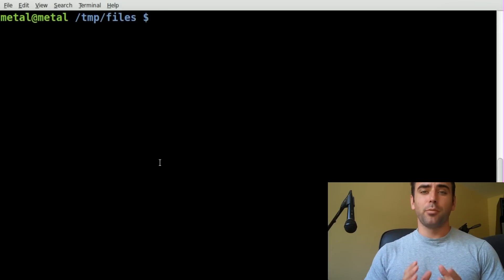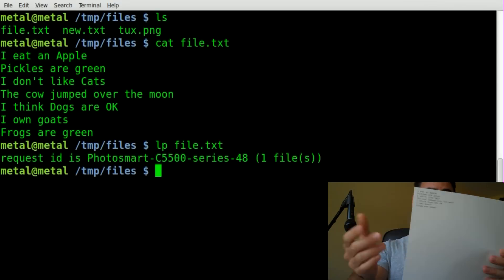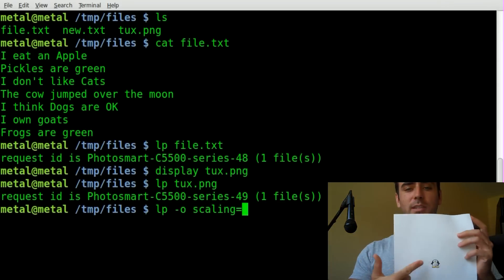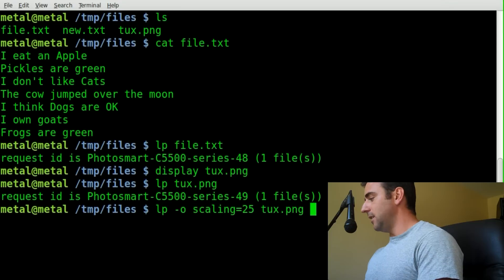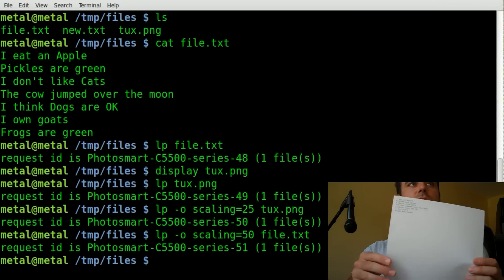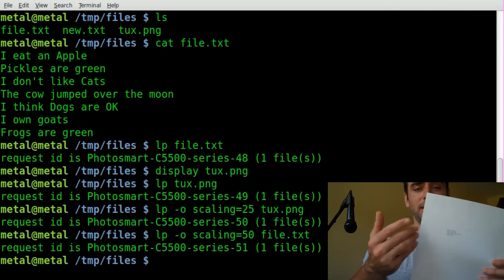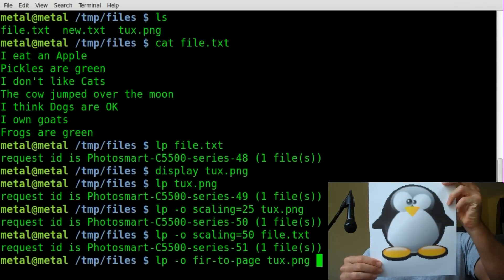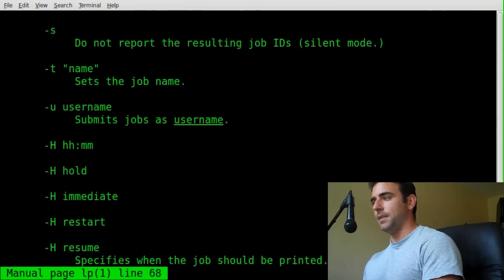Printing from the command line - BASH - Linux